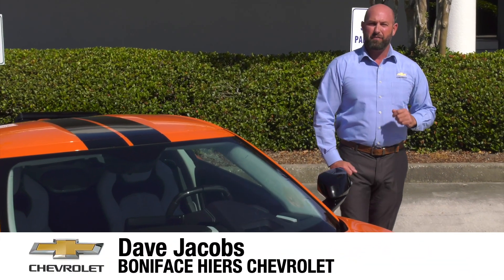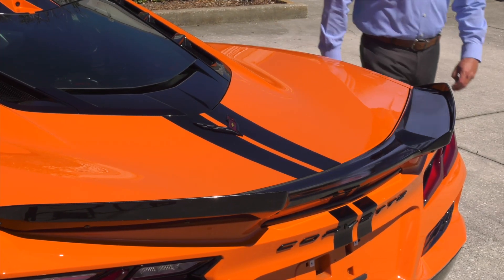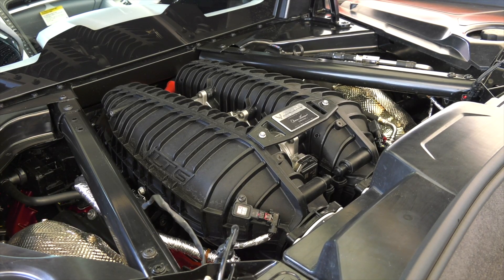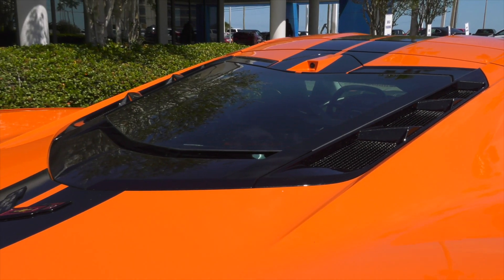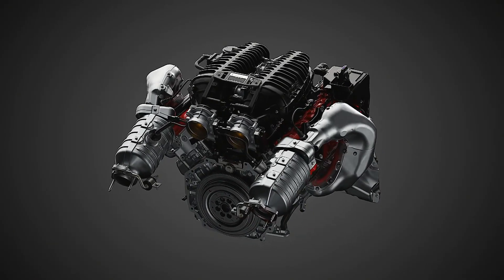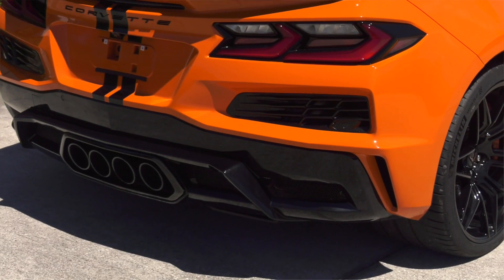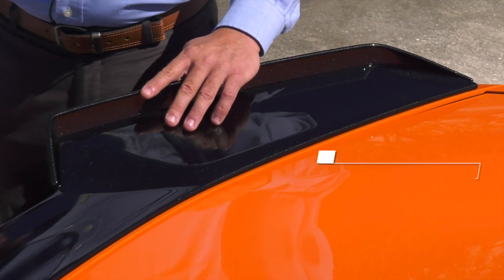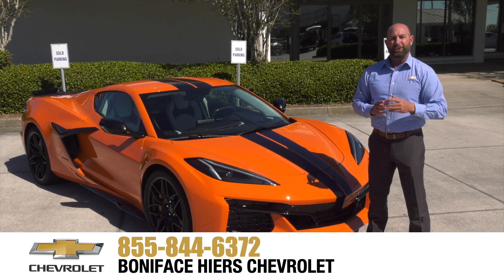2023 Z06, Engine, Hand built, Exhaust, Spoiler, Melbourne, FL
, 2023 Chevrolet Z06 Corvette, The 2023 Z06 debuts an all new 5.5 liter, dual overhead cam, V8 engine., The LT6 is hand assembled by master engine builders. , The unique rear facia also features center floating exhaust bezels key to the design of the precise tuning of the exhaust note., The Zo6 comes standard with an adjustable rear spoiler ,  , Melbourne FL